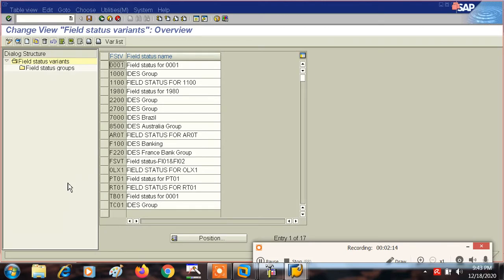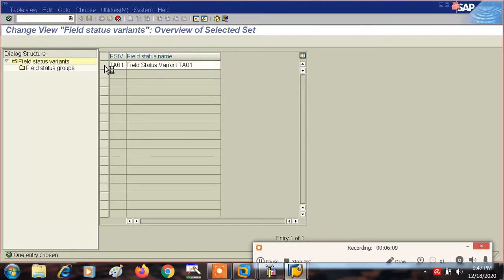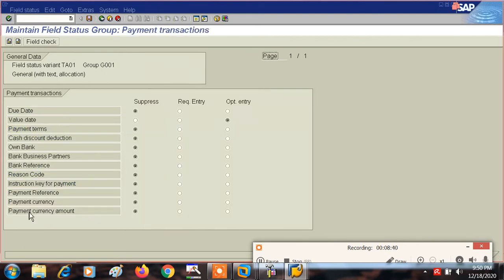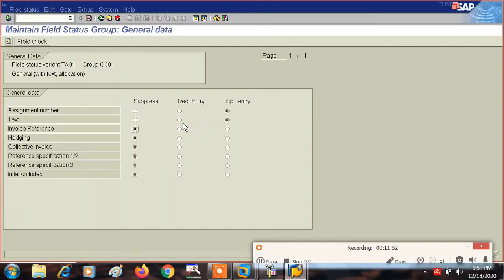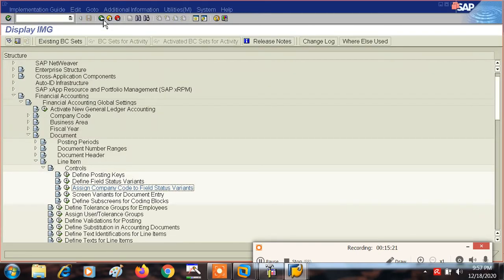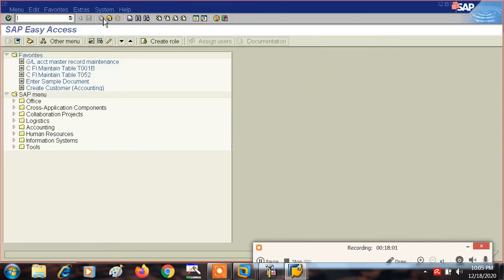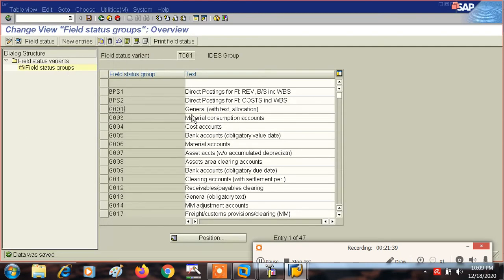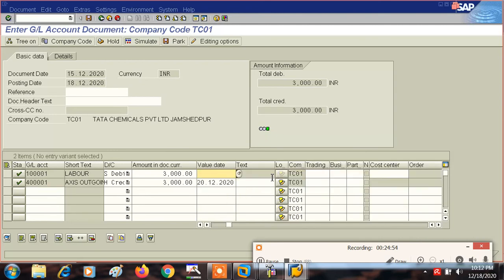Field Status Variant in SAP